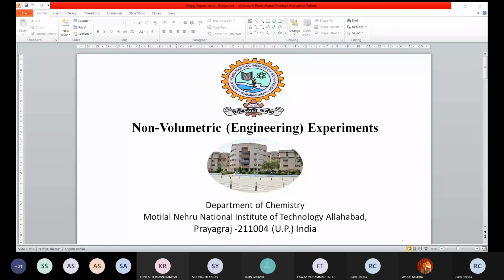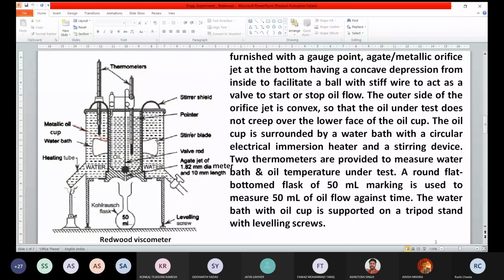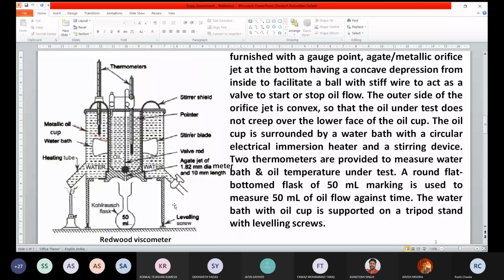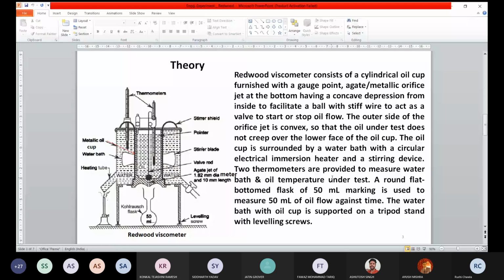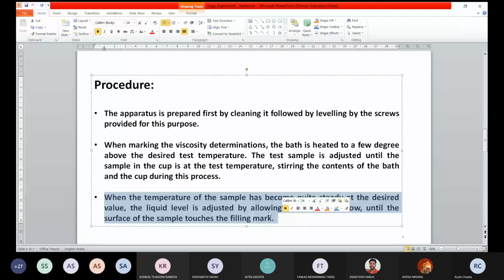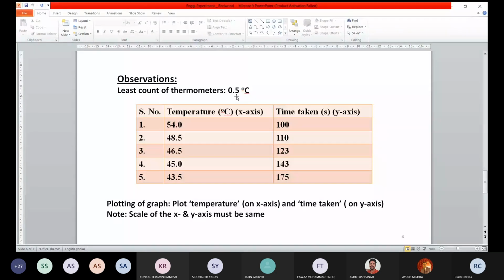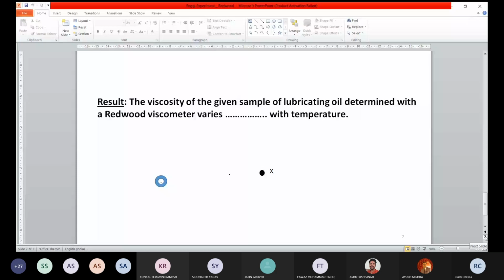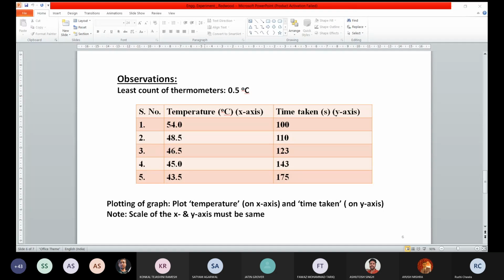Chemistry Practical (Ruchi ma'am) - Exp 8 [Redwood Viscometer]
Chemistry Practical class recording (Ruchi ma'am)